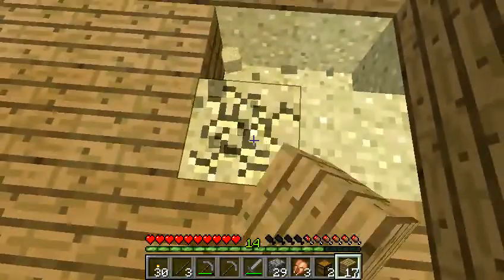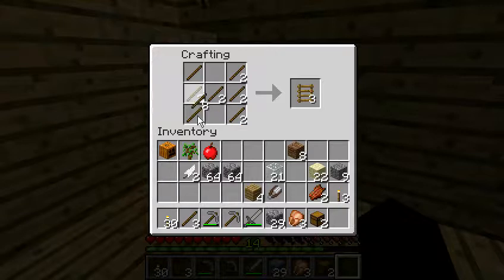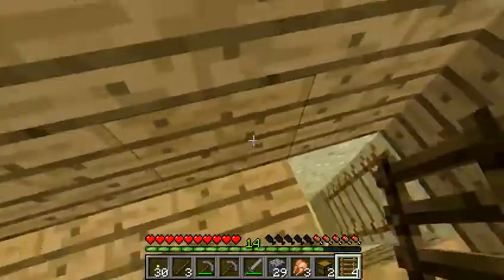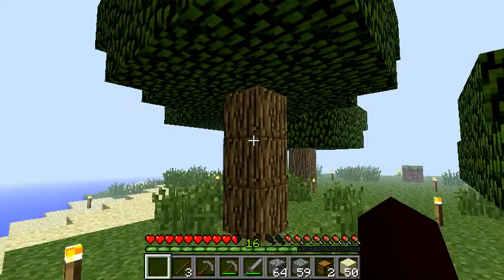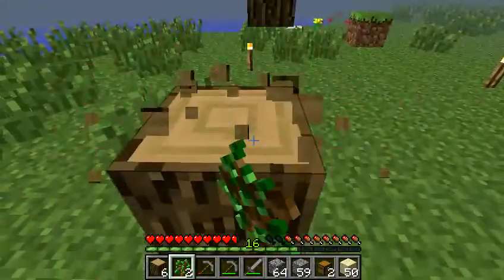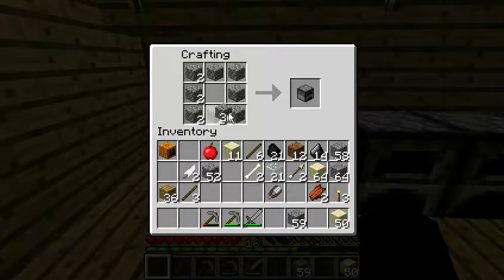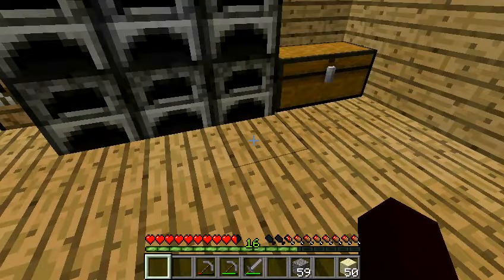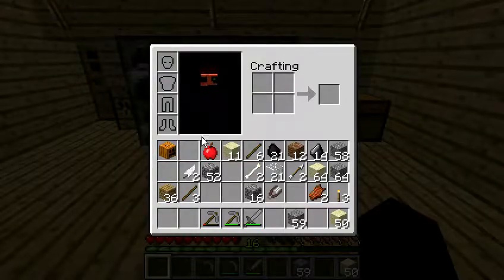minecraft gameplay part 5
like the epic video!